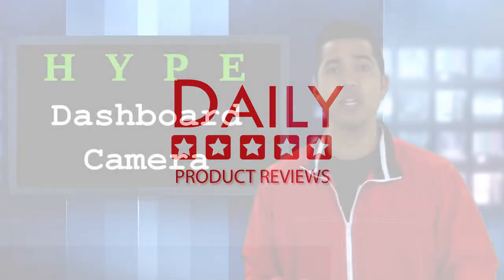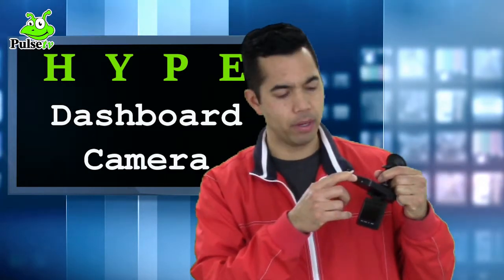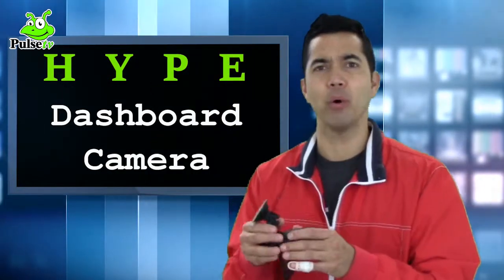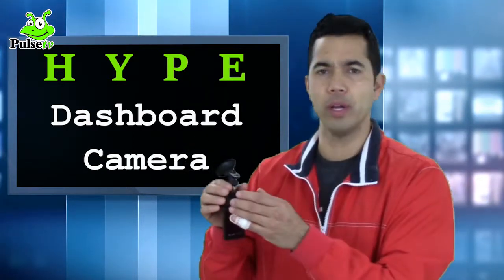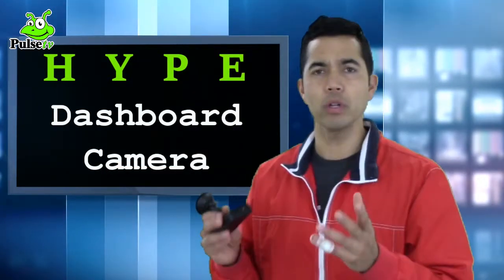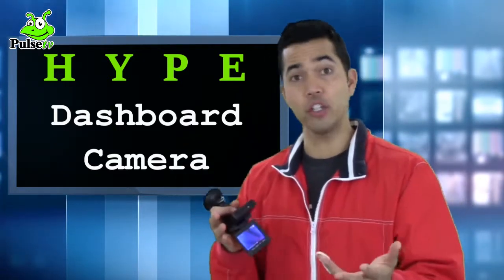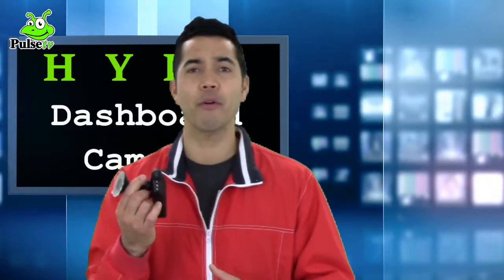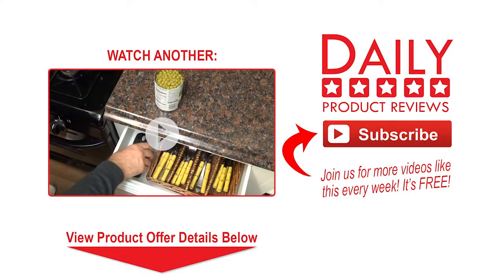Dashcam Product Review - Ricky Del Rosario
Available at Pulse TV
Dashcam Product Review

The Hype Dashboard Camera is the safest way to ensure that you don’t fall victim to insurance fraud or mistreatment by police officers. Included is a powerful suction cup mount with a swivel neck so you can keep the dashboard camera ready to record.

This camera includes a flip down LCD screen that shows a live feed of whatever you’re recording. It’s easy to use, just hit the record button when you want to start recording video – it even has a motion activation mode.

The camera records in 720p and includes a night vision function. It stores video, pictures and sound recordings directly to a micro SD card (not included). Recording an incident is the most solid form of evidence – enter the courtroom with confidence!

You record to an SD Card or Micro SD Card that has an Adapter. This isn’t included but we do have a special price on the Micro SD Cards with adapters below.

Features:
– 720p HD Resolution
– Record Directly to an SD Card or Micro SD Card with Adapter (Not Included but available here)
– Motion Activation Mode
– Night Vision Capability
– Flip Down LCD Screen
– Live Feed
– Loop Recording
– Strong Suction Mount
– Swivel Mount for 180 Degree Coverage
– Records Sound, Video, and Still Images
– Playback Function
– Customizable Time Stamp
– 400 mAH Battery Included (strictly for backup – USE DC Charger/Cord when in car)
– DC Cord/Charger for the Car
– Maximum card memory is 32 GB

PLEASE NOTE: The battery included is a low capacity battery that is not intended to power the unit for long periods of time. It is necessary to power the unit using the included DC Cord/Charger.